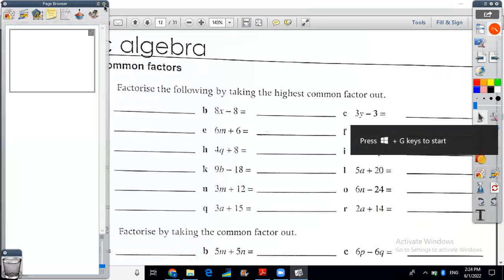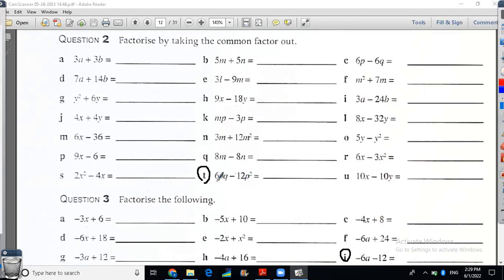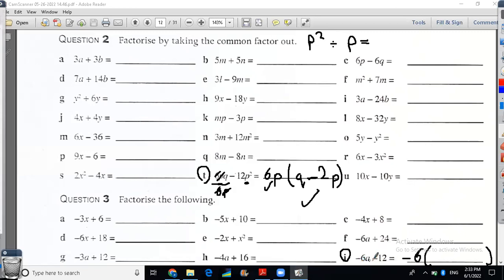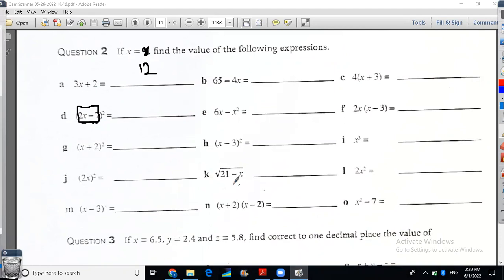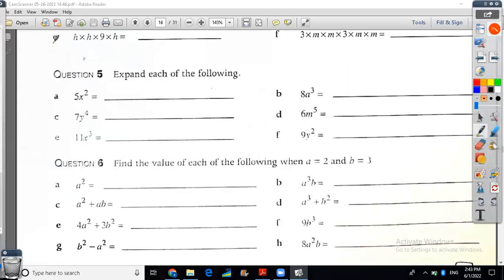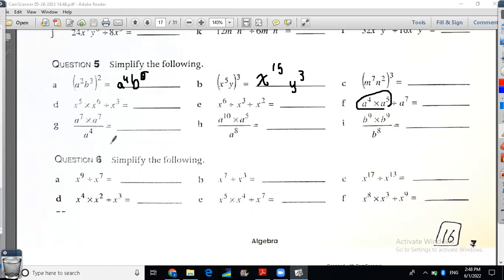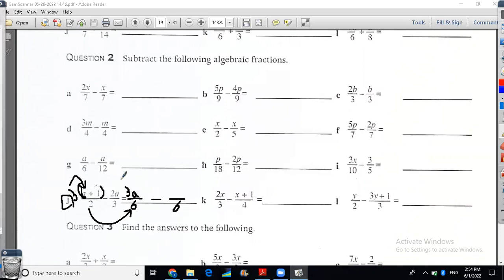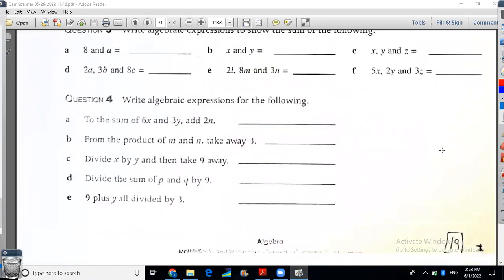Algebra Revision Part 2